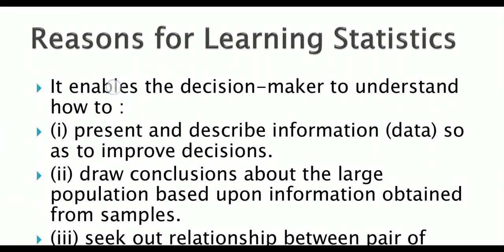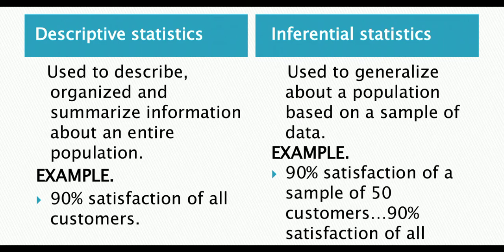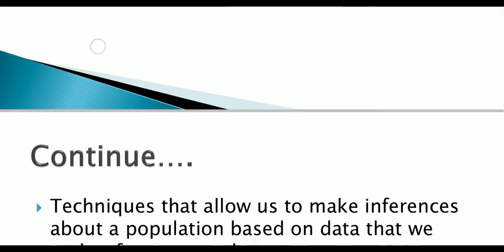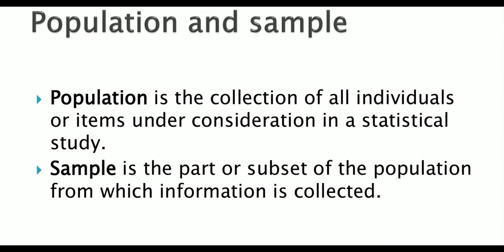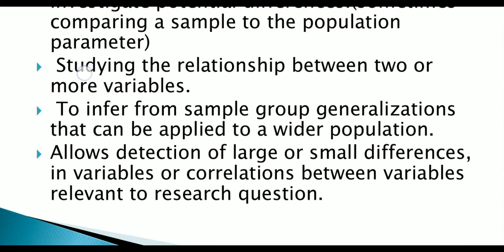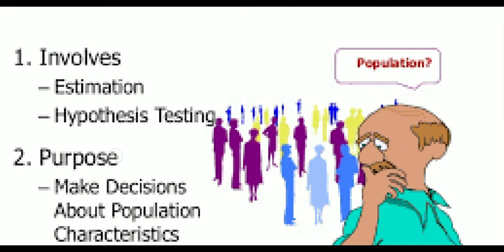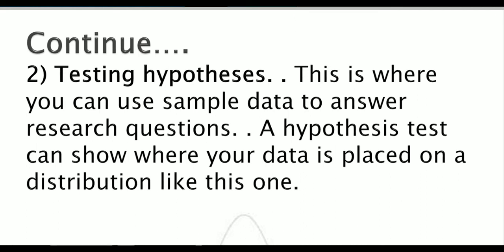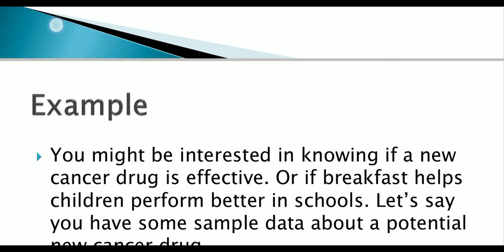What is Inferential statistics? How is it helpful in research? 68-saba fida hussain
68-saba fida hussain-Inferential statistics